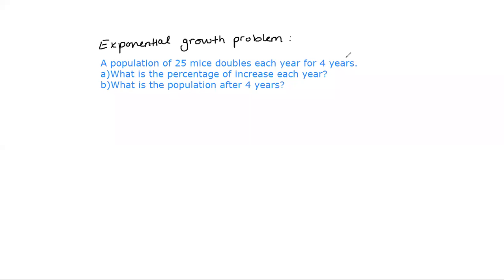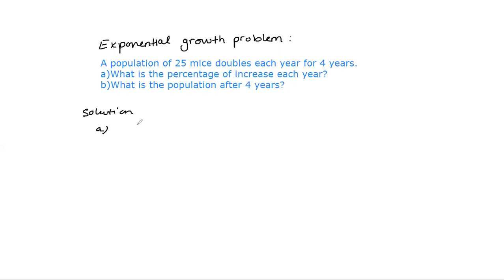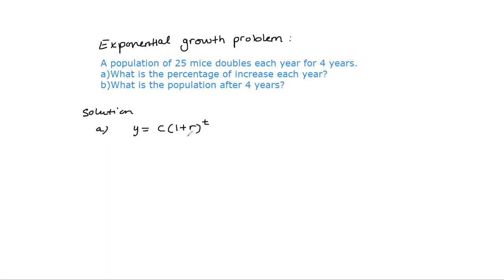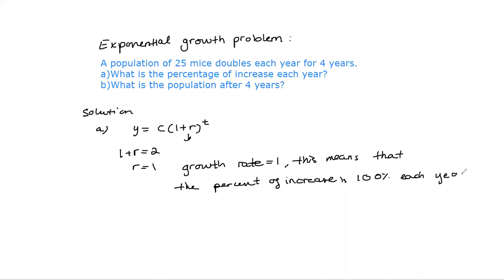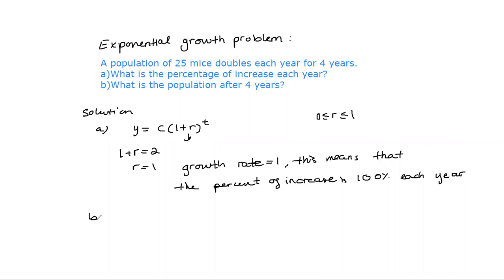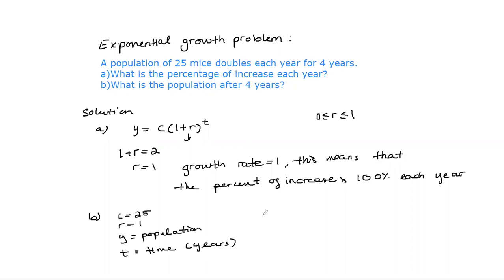Example of Exponential Growth Problem